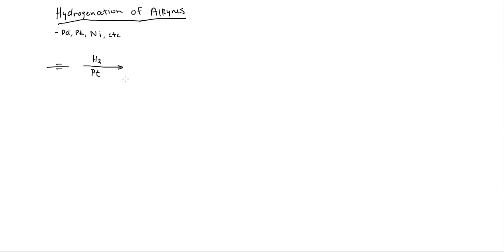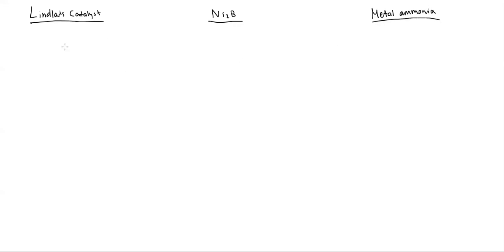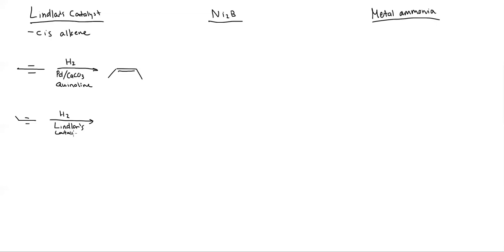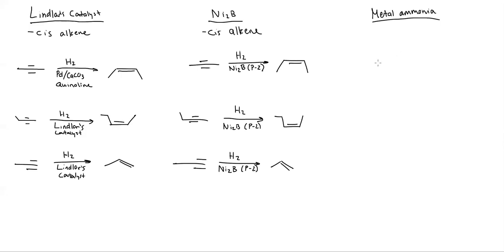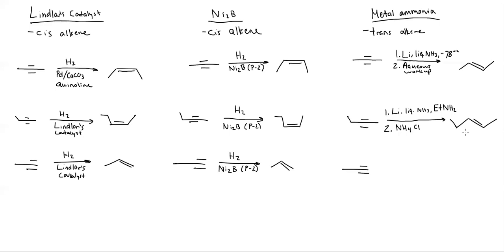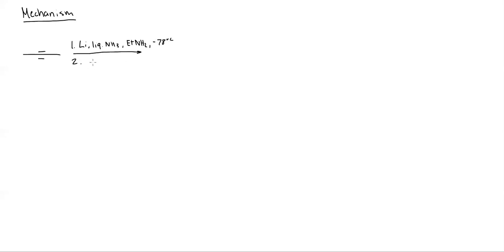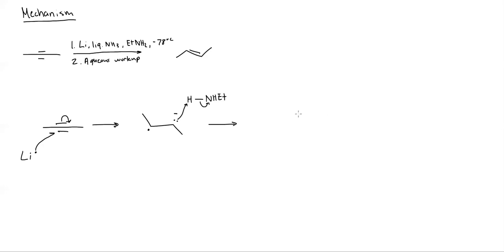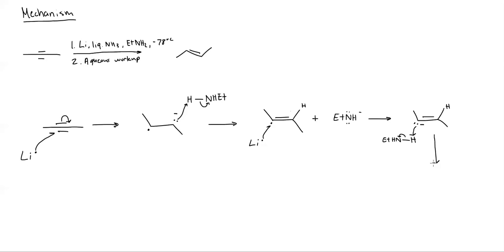Hydrogenation of Alkynes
This video will discuss the hydrogenation of alkynes. The first reaction is with metal catalyst and hydrogenation. The other reactions are Lindlar's Catalyst, nickel boride, and metal ammonia, which will also include the discussion of the metal ammonia mechanism. This is the fifth video in the Chapter 9 series. The topics in this video are based on material found in Organic Chemistry (9th Edition) by Wade and Simek.